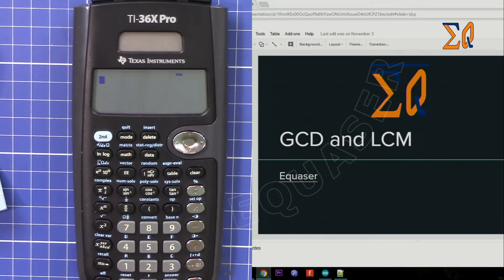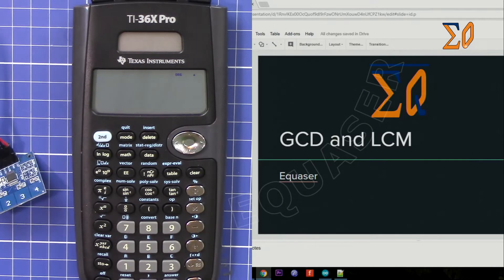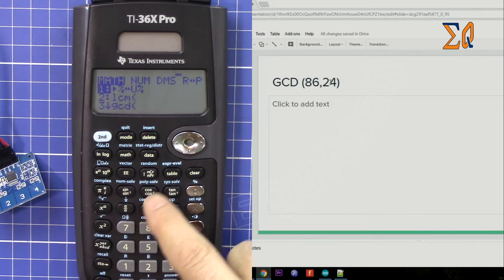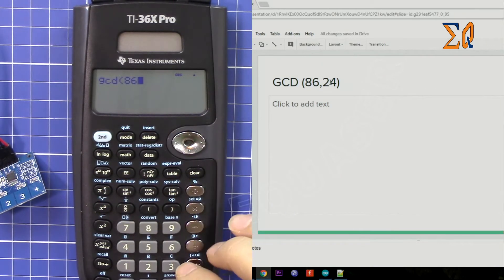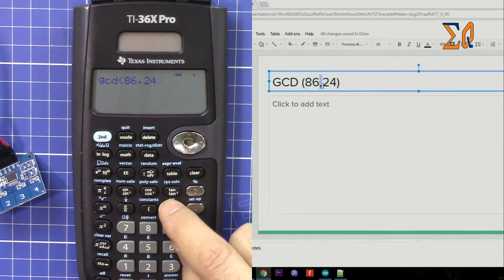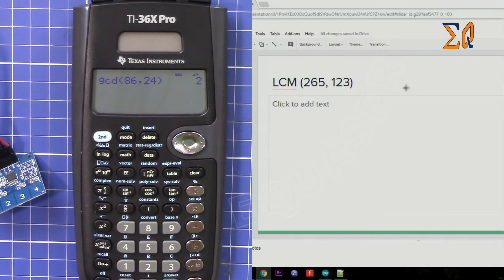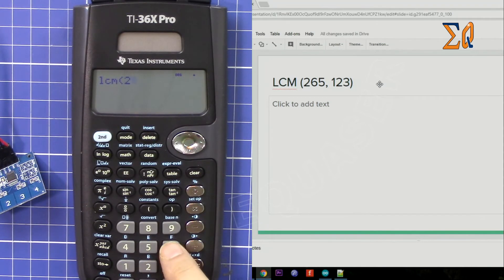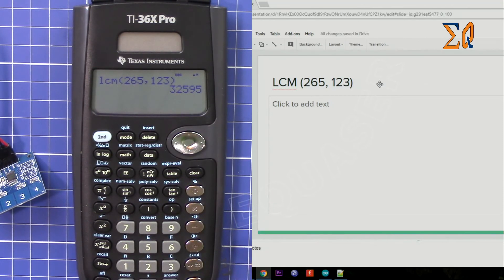Texas Instruments TI-36X Pro Finding GCD and LCM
How to find greatest common divisor GCD and least Common Multiple LCM

Amazon USA
Amazon Canada
Amazon Europe